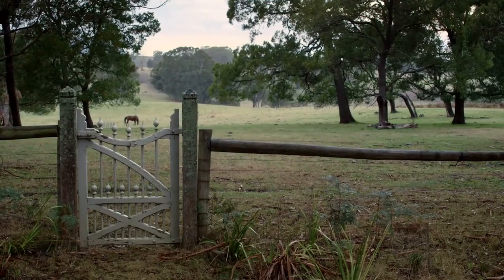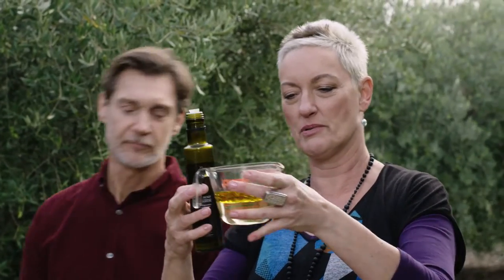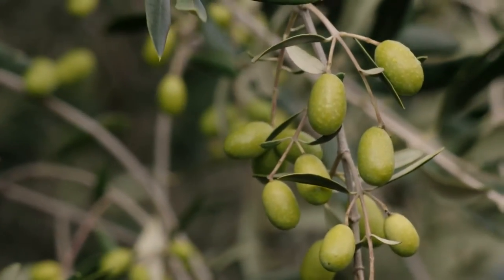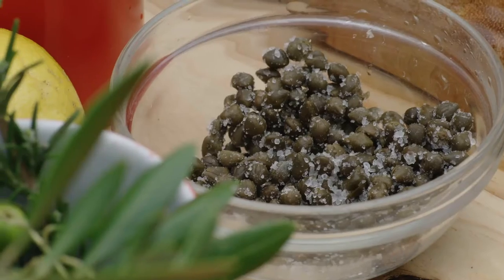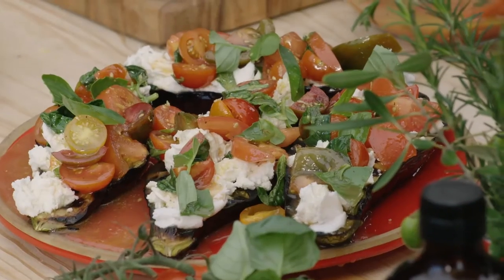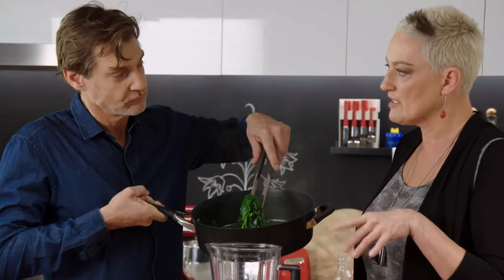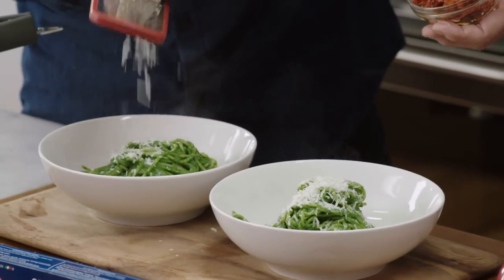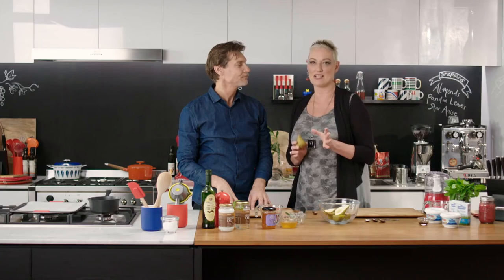THE INTOLERANT COOKS, Series 1 Episode 2 - Extra Virgins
With olives falling from the sky at Campaspe Bend,
Tracy and Richard take BBQ lamb to a new level,
remind us why everyone can love a gluten-free Spaghetti,
and finish with a divine lactose-free Roasted Pear dessert. Wowsers!